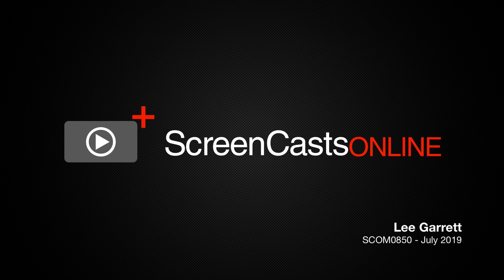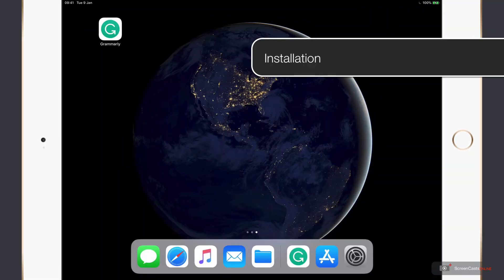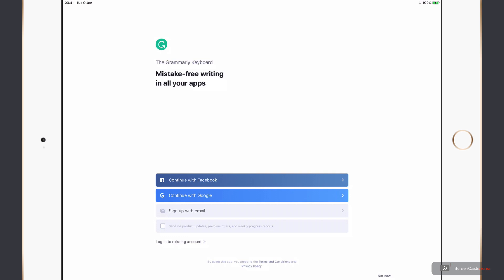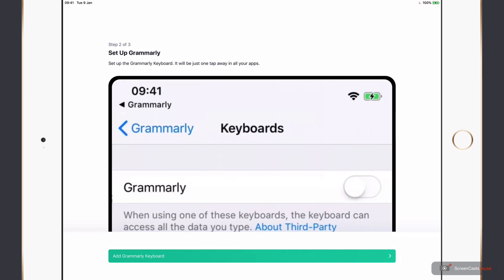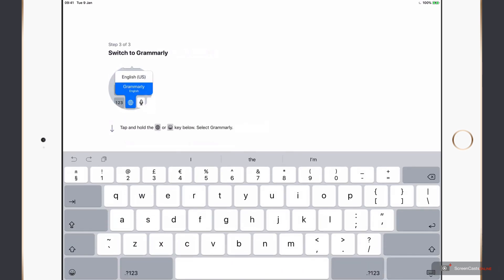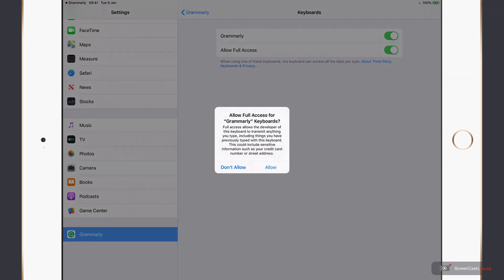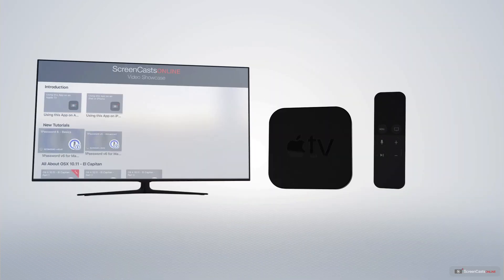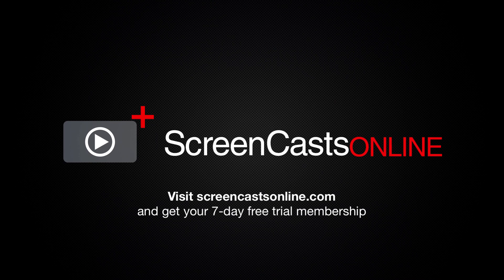SCOM0850 - Tip - Grammarly on iOS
This is a preview of a ScreenCastsOnline tip video. We publish a free tip video each Tuesday and a full 30 - 50 minute Apple related video tutorial for ScreenCastsOnline members each Friday.  As well as the full weekly videos, Members also receive access to the full archive of shows and tips, a dedicated iOS and Apple TV App and a monthly subscription to the SCO Digital Magazine.

In this video, Lee covers a utility that will help keep your grammar and spelling in check when writing.

Grammarly is a cloud-based service with apps available on most platforms. You learn how to install the Grammarly keyboard for iOS, correct basic spelling and grammar, as well as use this great utility with an external keyboard. Lee also shows you the various pricing options.